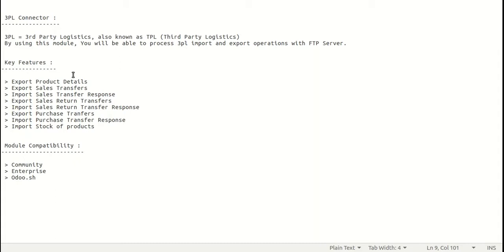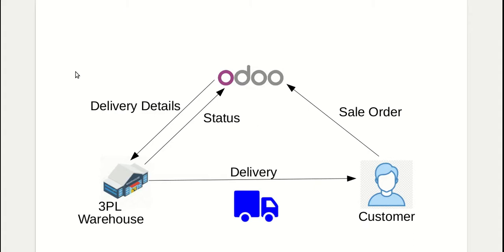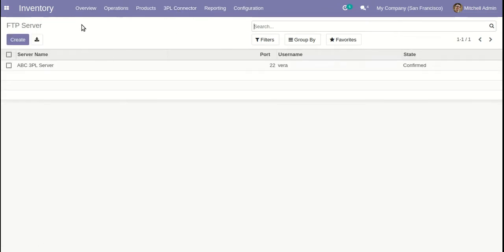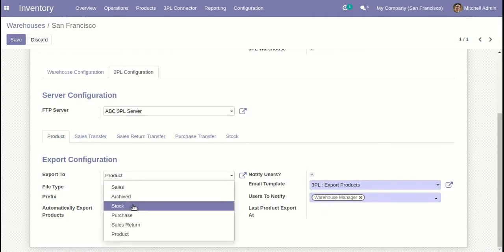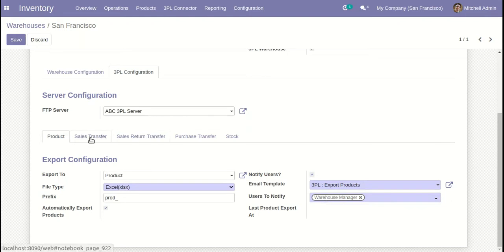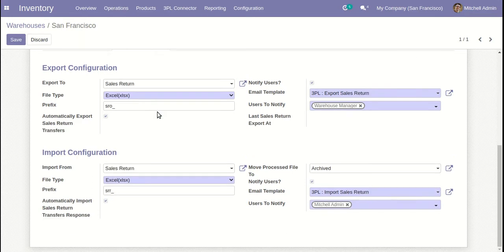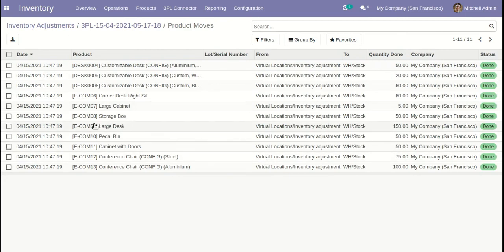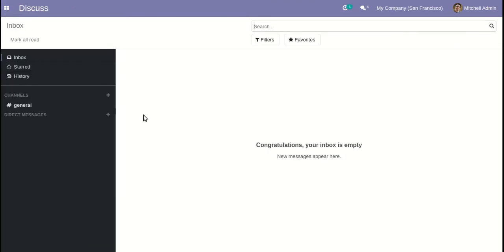Odoo 3PL Connector | 3rd Party Logistics | Odoo Apps | Synconics [ERP]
Odoo 3PL Connector | 3rd Party Logistics: Synconics [ERP]

About This Video:
Third-party logistics (abbreviated as 3PL, or TPL) in logistics and supply chain management is an organization's use of third-party businesses to outsource elements of its distribution, warehousing, and fulfillment services.

Third-party logistics providers typically specialize in integrated operations of warehousing and transportation services that can be scaled and customized to customers' needs, based on market conditions, to meet the demands and delivery service requirements for their products. Services often extend beyond logistics to include value-added services related to the production or procurement of goods, such as services that integrate parts of the supply chain.

A provider of such integrated services is referenced as a third-party supply chain management provider (3PSCM), or as a supply chain management service provider (SCMSP). 3PL targets particular functions within supply management, such as warehousing, transportation, or raw material provision.

Key Features
1. Import Sales Transfer
2. Import Sales Return Transfer
3. Import Purchase Transfer
4. Import Stock of products
5. Export Product Details
6. Export Sales Transfers
7. Export Sales Return Transfers
8. Export Purchase Transfers

Please note that this module will work with File Transfer Protocol. For any different 3rd party logistics company that provides an API and you will need to do API integration then we have to build a separate module for that, in this case, we will provide you estimated cost for our efforts

About Us:
We are officially ODOO S.A. partner headquartered in Belgium.

Synconics Technologies is Odoo ERP Partner & the best ERP Consultant. We provide different kinds of Odoo ERP services like Odoo ERP Implementation, Configuration, Customisation, Version & Database Migration, Functional & Technical Training, Complete Digitalization for your business or industry, Advisory Services & Support to different Verticals of Businesses Worldwide.

1. E-Commerce Connectors Integrations with Odoo like Woocommerce, Magento, Shopify, etc.

2. Helpdesk Management System

3. Manage Multiple Branches/Outlets for your Company

4. Point of Sale Store Management

5. Manage different operations directly from the customer website portal

1) Allure backend theme for a completely optimized mobile and tablet view

2) Allure Point of Sale Theme for a completely optimized mobile and tablet view

No matter whether it will be a small business or a huge industry, our technical experts can fit any kind of requirements in Odoo ERP